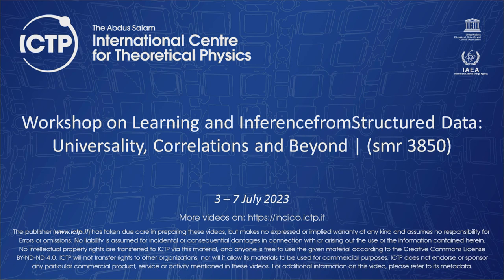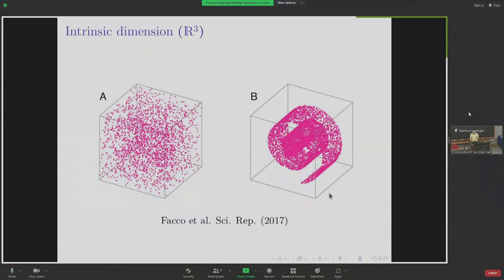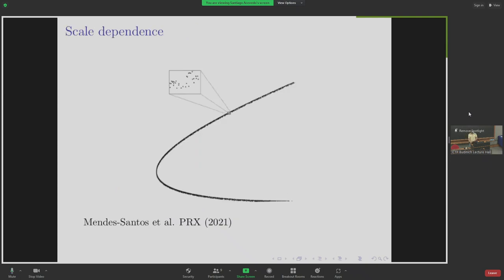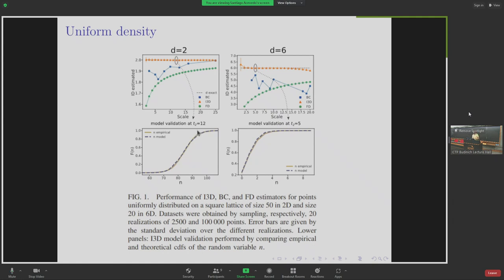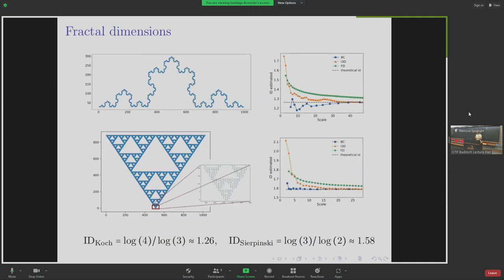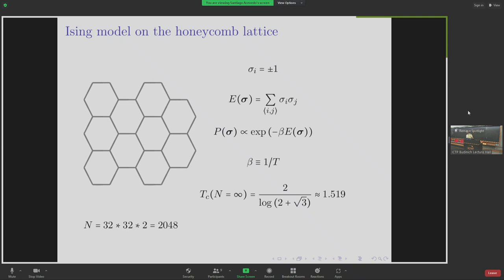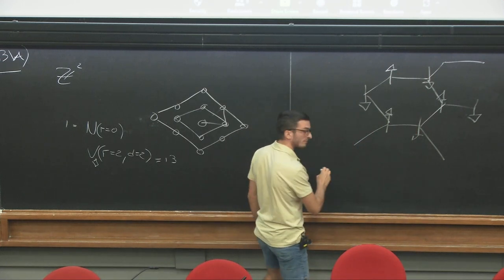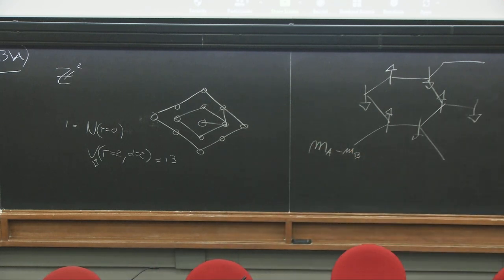Intrinsic dimension estimation in spin systems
Workshop on Learning and Inference from Structured Data: Universality, Correlations and Beyond | (smr 3850)
Speaker: Santiago ACEVEDO (SISSA, Italy)